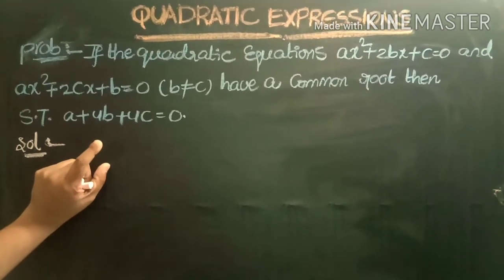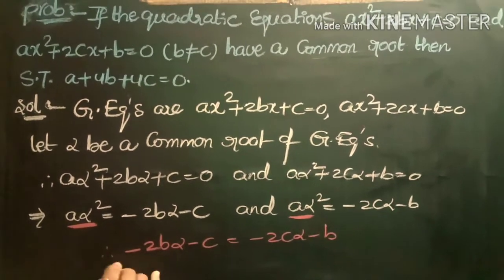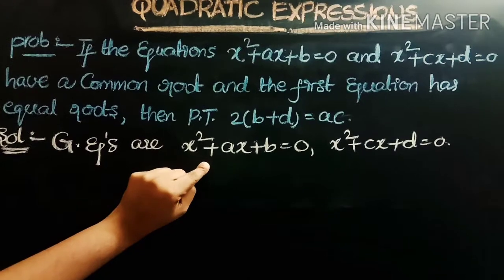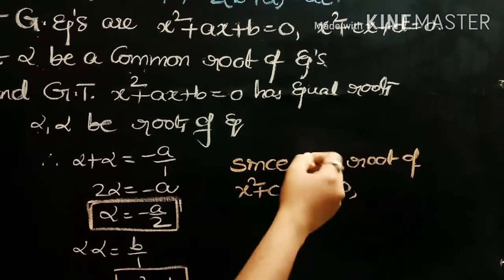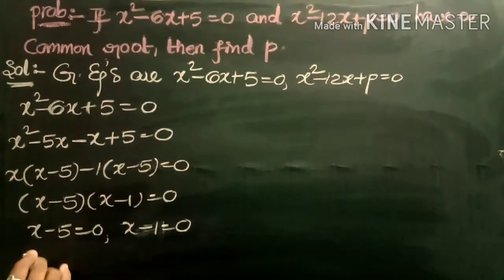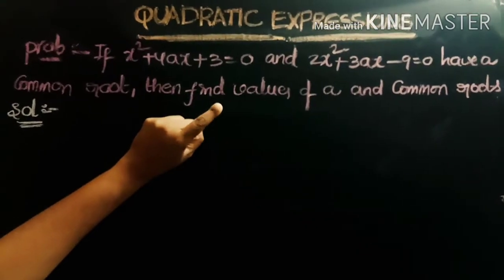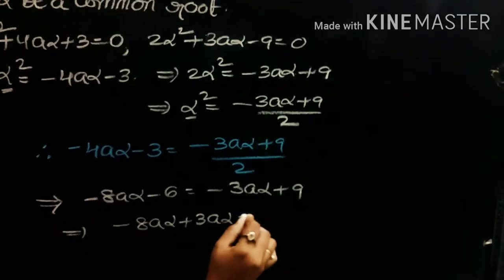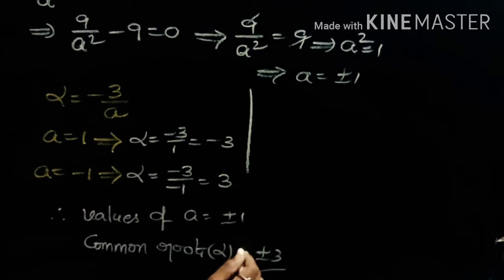QUADRATIC EXPRESSIONS / QUADRATIC EXPRESSIONS MATHS 2A / part-14